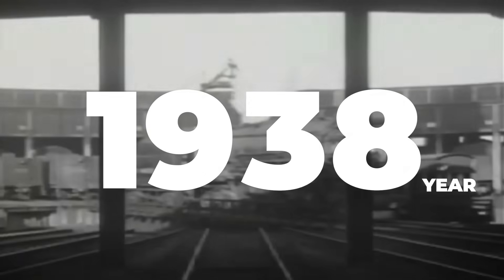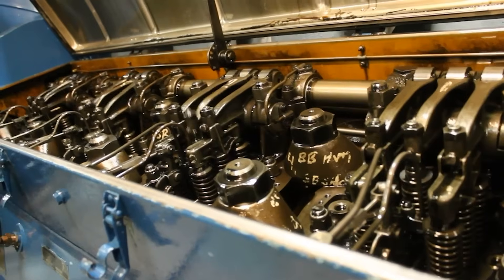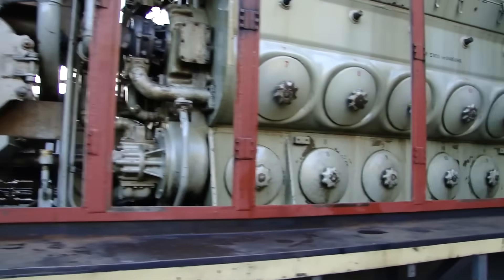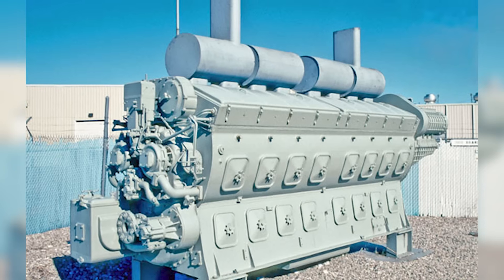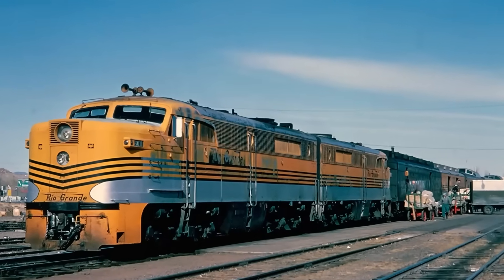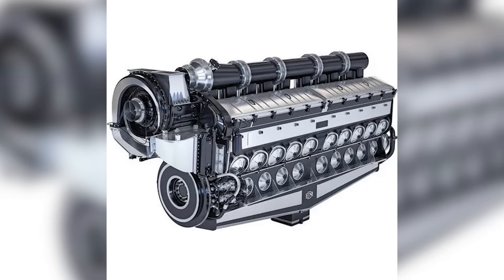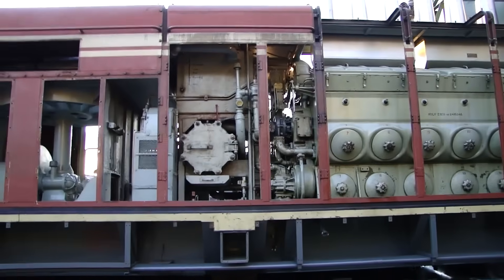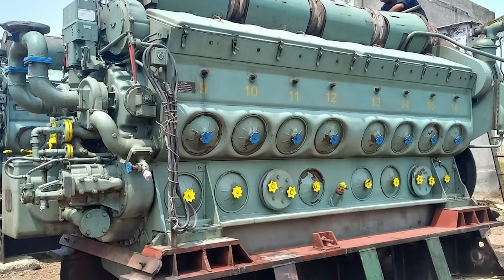Why EMD 567 Was Banned: The Most Powerful Train Engine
The EMD 567 was one of the most legendary diesel engines ever built, powering trains that reshaped American railroads.

Known for its incredible strength, durability, and ability to haul massive loads, it became the backbone of freight and passenger rail from the 1930s through the 1960s.

For decades, it was seen as unstoppable—an engineering marvel that replaced steam power and helped modernize rail transport across the nation.

But as time went on, the very design that made the EMD 567 so successful also became its downfall. Its two-stroke diesel setup was loud, fuel-hungry, and produced emissions that would never meet modern environmental standards.

While it dominated the golden age of railroading, stricter regulations, efficiency demands, and rising maintenance costs eventually forced this iconic engine off the tracks.

What was once the most powerful train engine of its time became a symbol of an era that could not last forever.

In this video, we uncover why the EMD 567 was both celebrated and banned, exploring its rise, its impact, and the shocking truth behind its decline.

From its groundbreaking technology to the environmental and economic pressures that ended its reign, this is the full story of the train engine that built an empire and then disappeared from service.